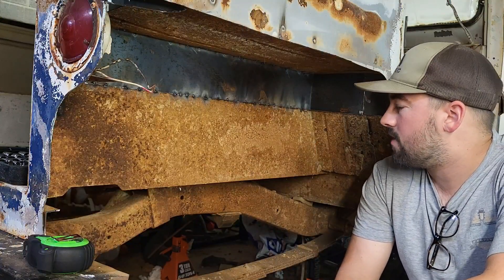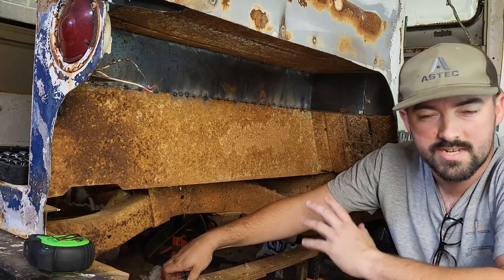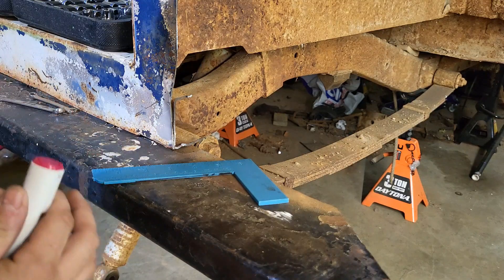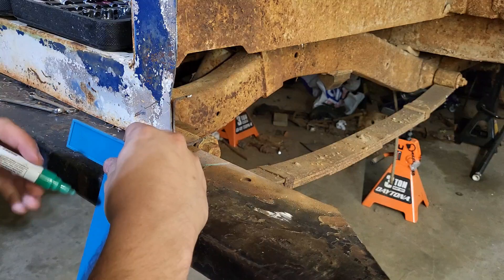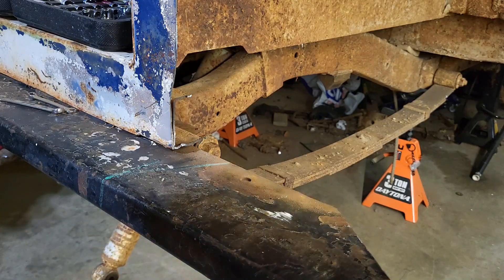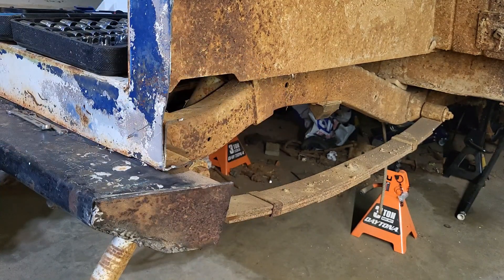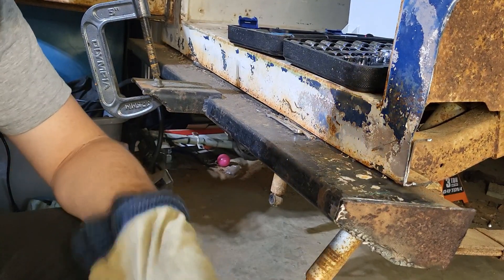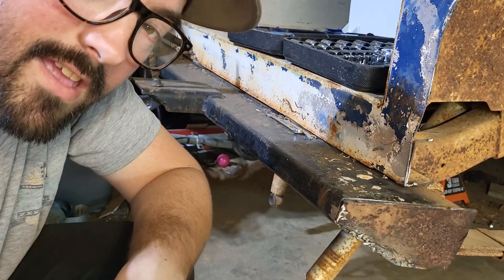We CUT our JEEP!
First video of our Trail Delivery build! This Jeep is a 1971 DJ5B full of projects that need to be completed! yep that's right it's a mail jeep and no we are not your Amazon driver 😀